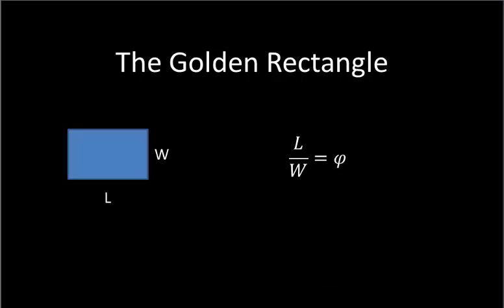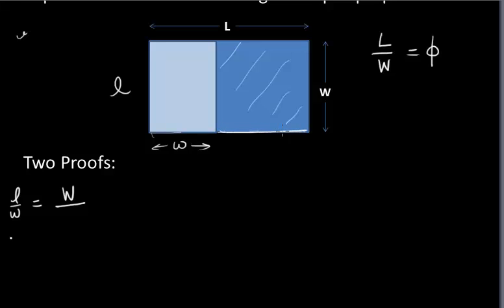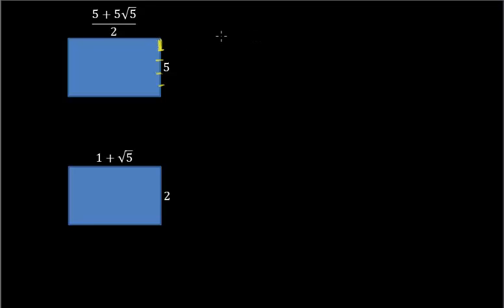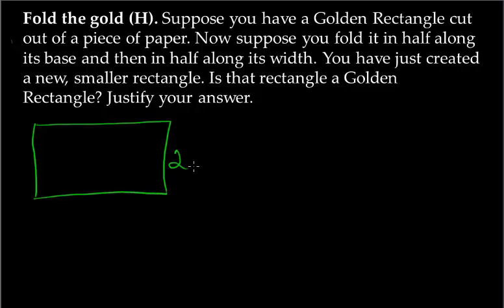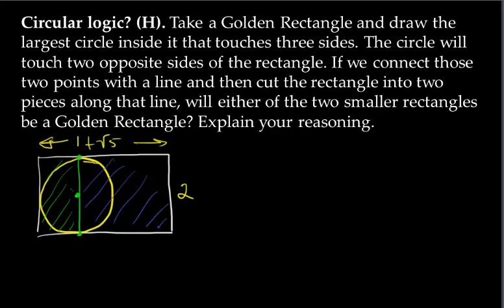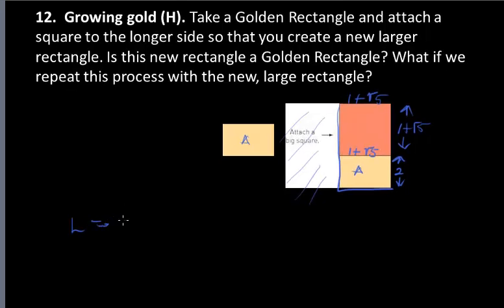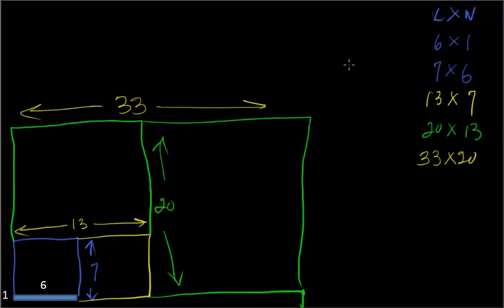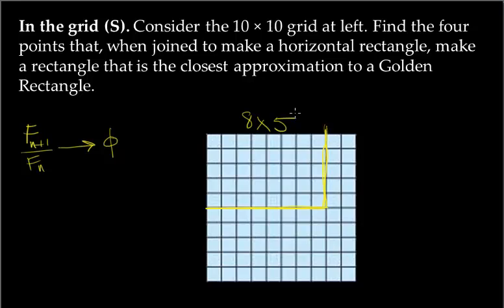Golden Rectangle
I had technical difficulties with this recording but it's fine for studying.  I will do this over for the MAT103 video library.